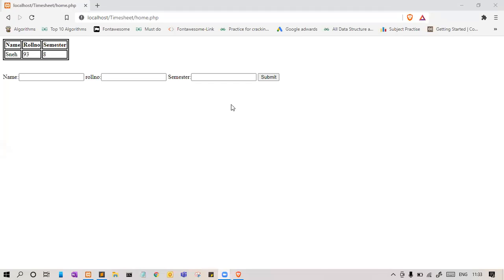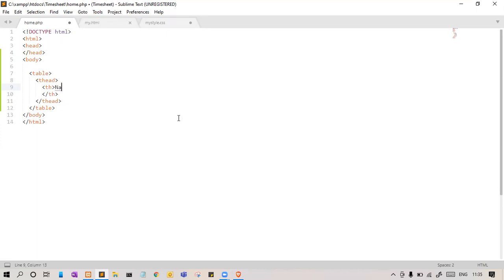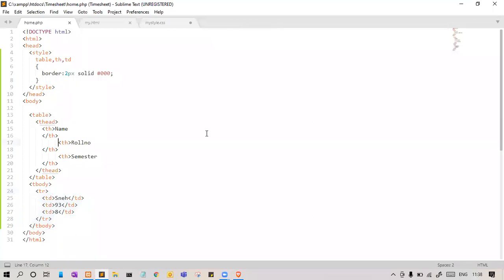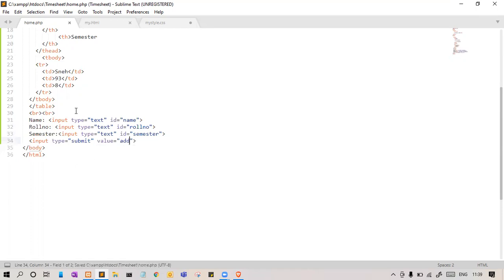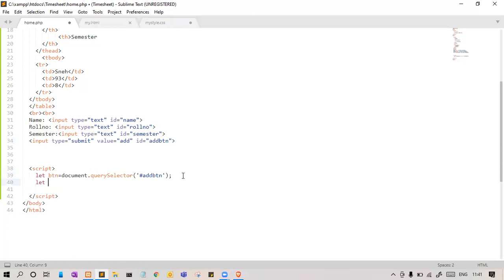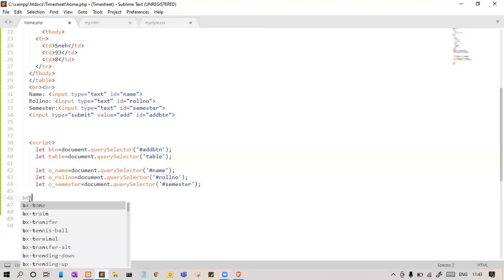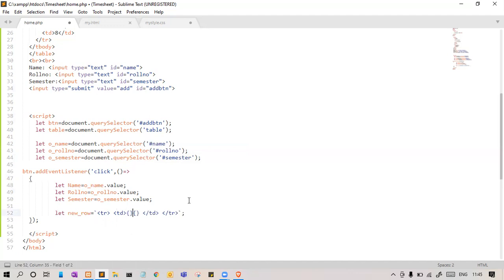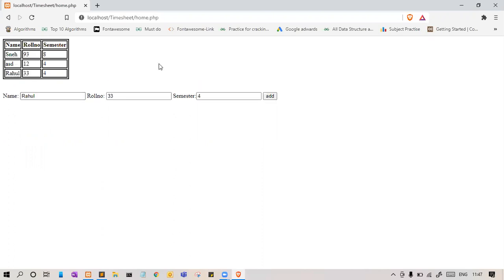How to add a row into a table using java script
In this video we will learn how to insert a row by clicking into a button using javascript.